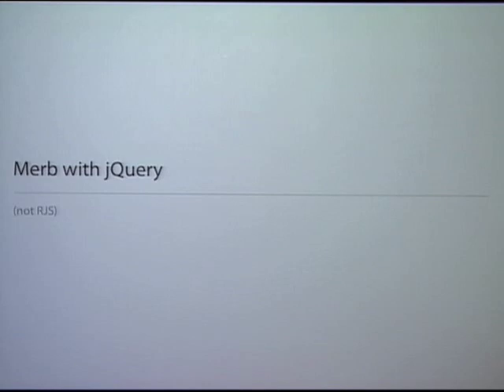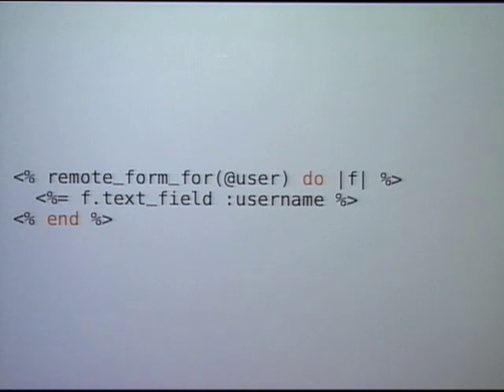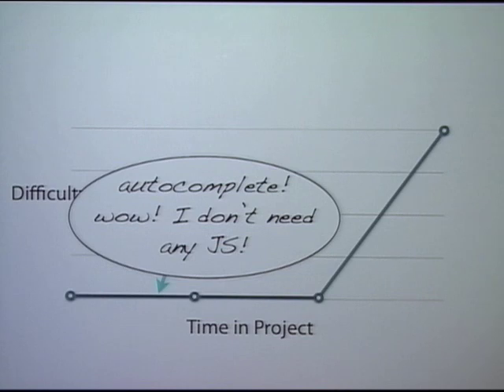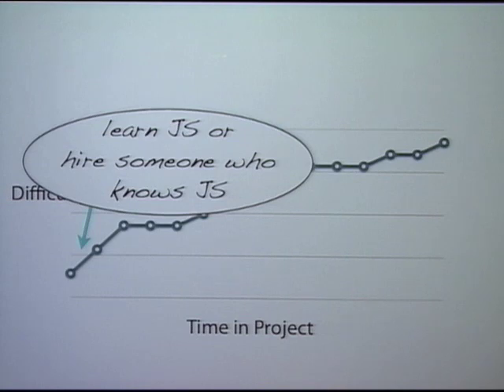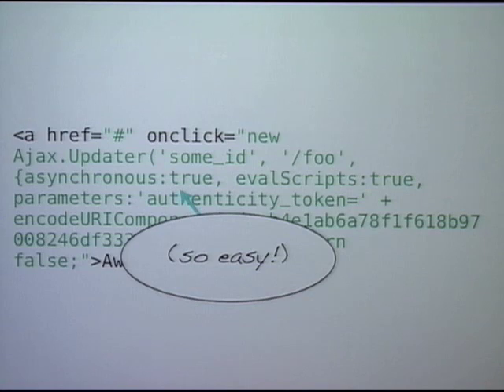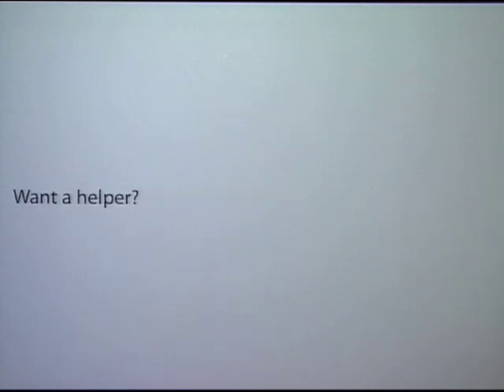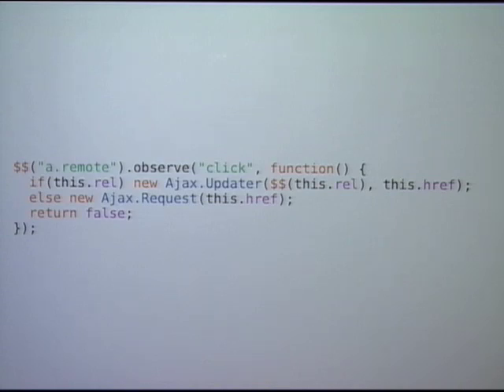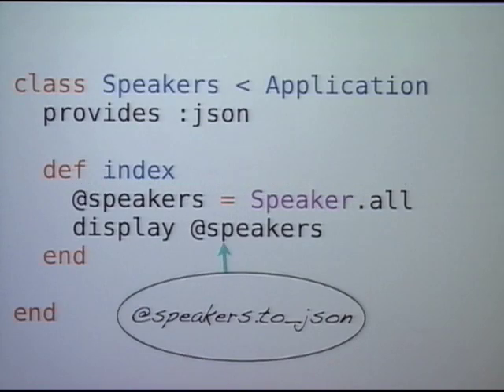jQuery on Merb (Yehuda Katz)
Most Merb users use jQuery as their JavaScript library of choice. We'll walk through some useful techniques that will help you leverage existing support for jQuery and Ruby integration.